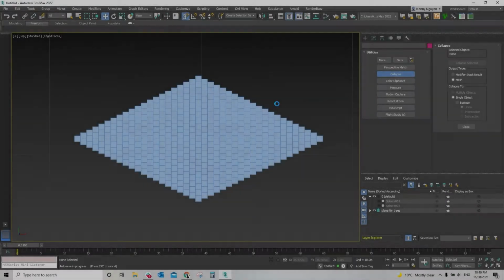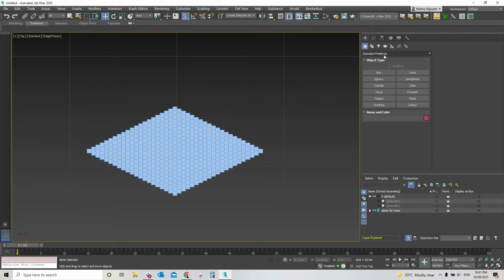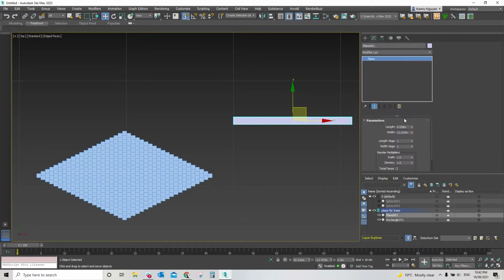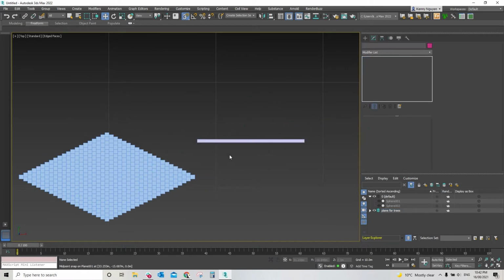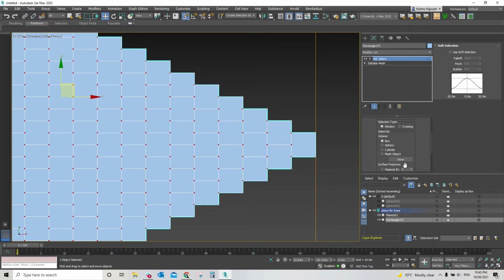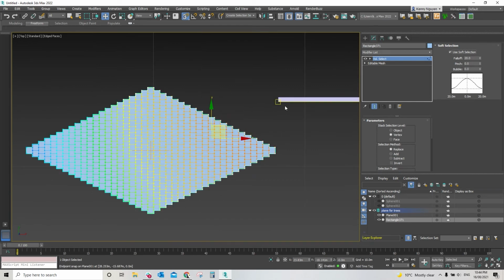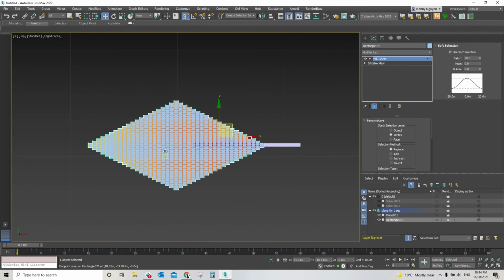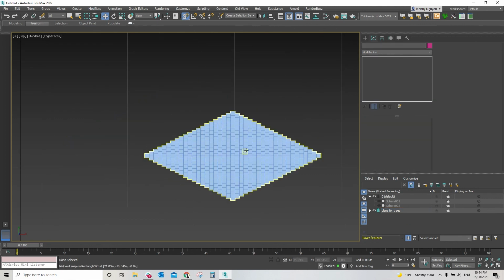2/8 How to 3ds Max: Responsive Surface. Populate trees. Render in Vray.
The Second of 8 Videos that take you through the process of creating:

1. Responsive surface to detractors.
2. How to use Forrest Pack simply, to generate trees.
3. How to render simply with Vray 5.

Make sure you check out the makers of these programs they're awesome!

These videos are based on some learnings and workflows in Dynamic Modelling of Cities that has supporting my creative and technical processes in reimaging the futures of Swinburne University. The project was based on themes of biophilia and biodiversity.

Convenor: Marcus White
Teacher: Tianyi Yang

Title: bedtime after a coffee
Artist: Barradeen
Length: 01:31